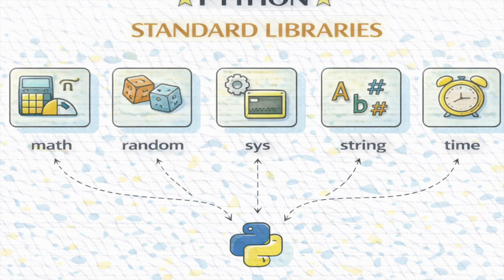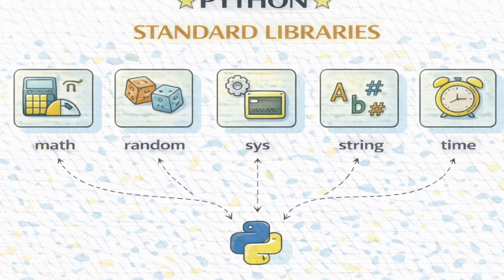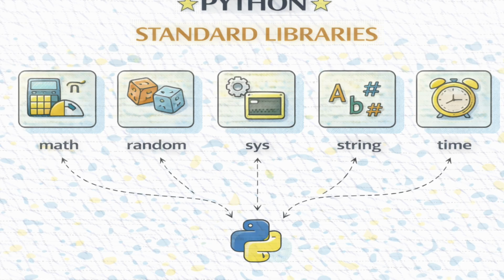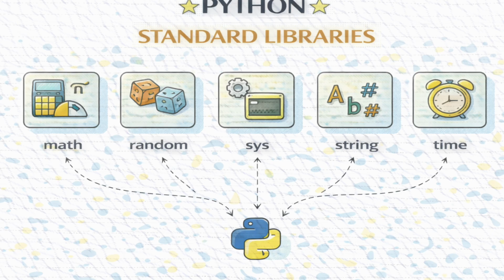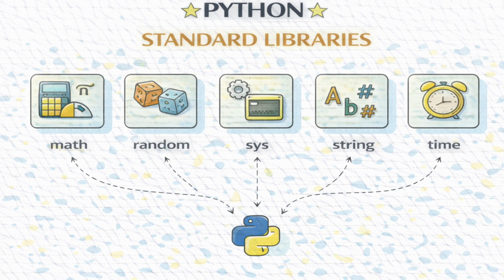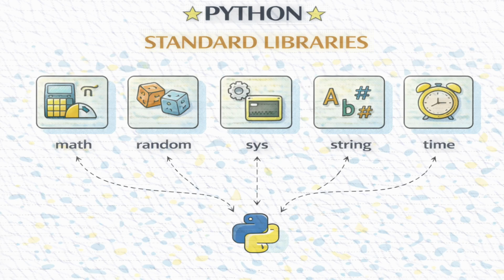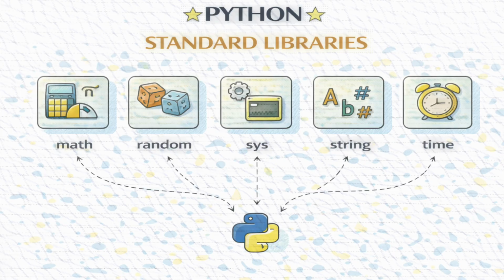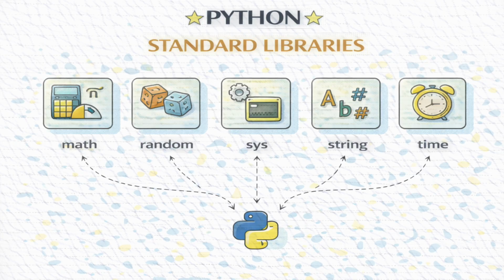Podcast - Standard Library and Functions in Python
- what are standard libraries
- how to import and use libraries with your code
- example of some common libraries
- math, time, string, sys, random, etc.